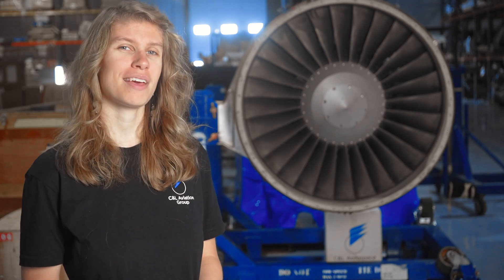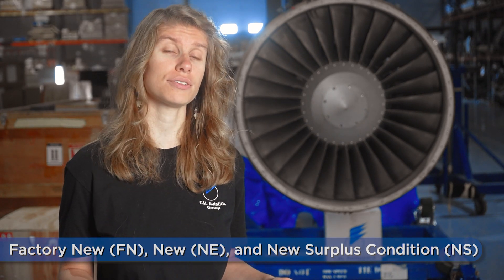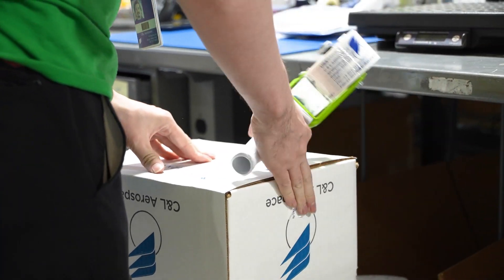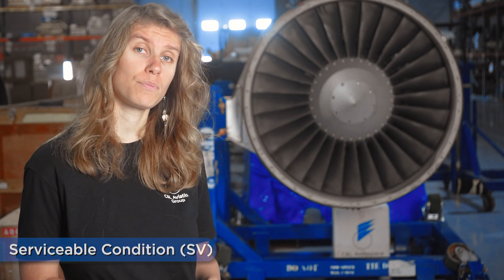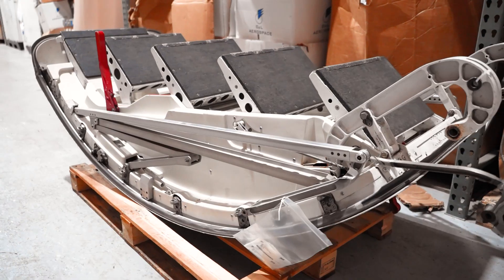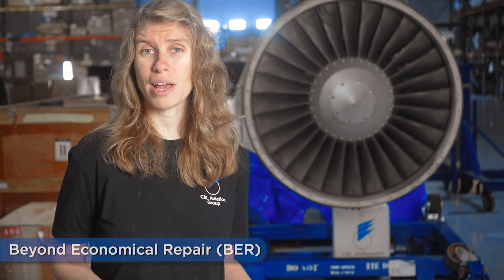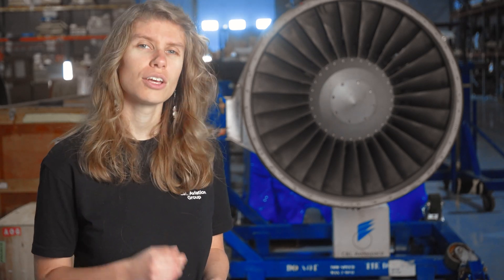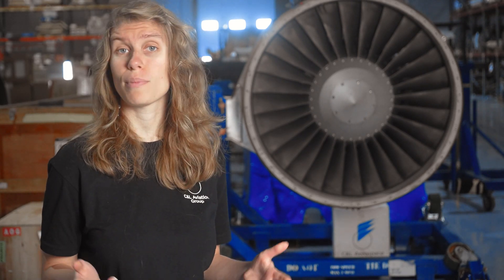10 Types of Aircraft Parts Conditions Explained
Understanding the different aircraft part conditions is important to evaluating pricing, durability, repair needs, and more -- is the aircraft part fresh from the manufacturer or quickly approaching the scrapyard? This video provides you with the major aircraft part conditions and their abbreviations.

*Factory New (FN)
*New (NE)
*New Surplus (NS)
*Modified (MD)
*Overhauled (OH)
*Serviceable (SV)
*As Removed (AR)
*Rejected (RJ)
*Beyond Economical Repair (BER)
*Rebuilt (RB)

We also provide tips for making informed aircraft part sales decisions so you can reduce downtime and operation costs. Learn more about aircraft parts in our Learning Center

for more information about our part support and services.